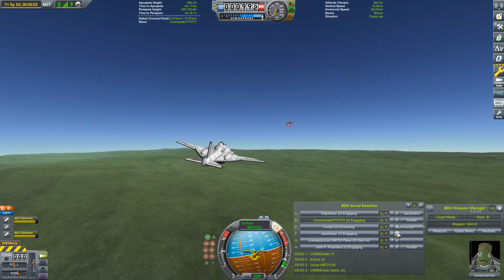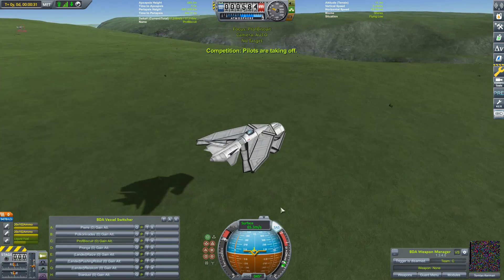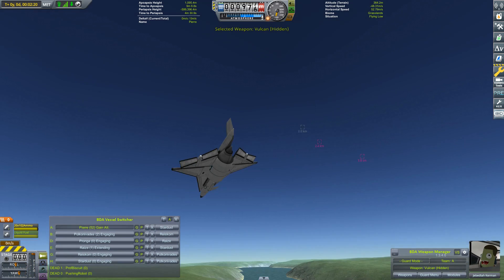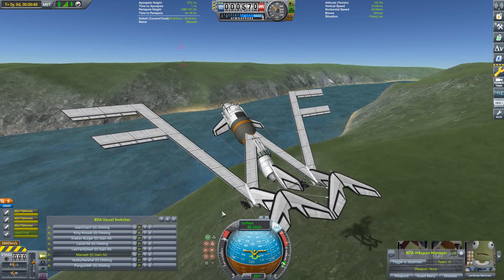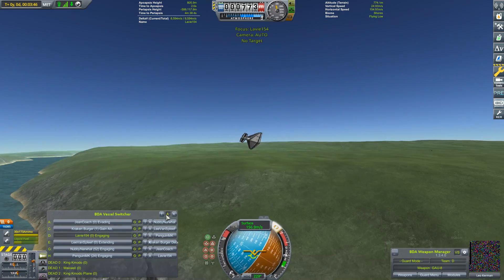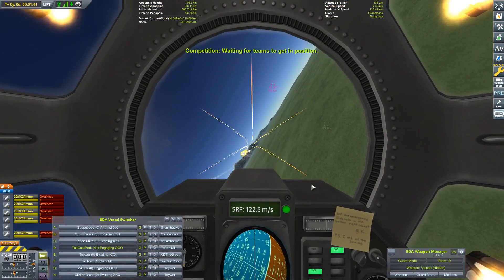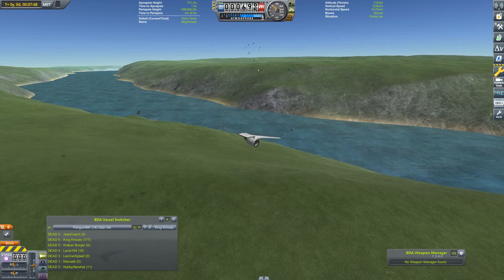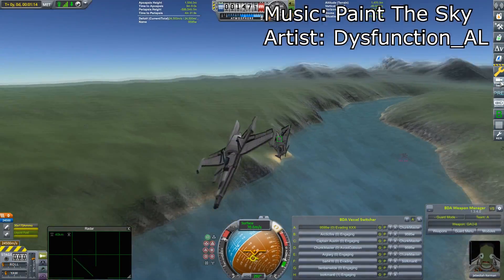Runway Project - Episode 2 - Building Fighter Planes with Airliner Engines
Episode 2 covered the 3rd round, just to be confusing. Contestants had to deliver a plane built around a single 'Goliath' engine, the Kerbal version of your typical high bypass turbofan engine. And without any other major restrictions we got a lot of fun entries which proceeded to fight it out for hours to find the winner.

Music during battle sequence is 'Paint The Sky' by Disfunction_AL